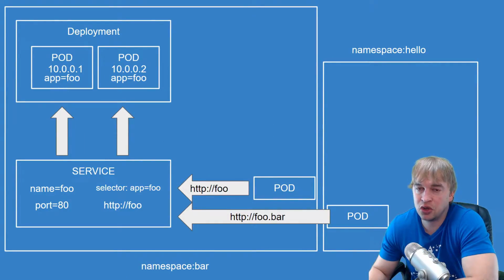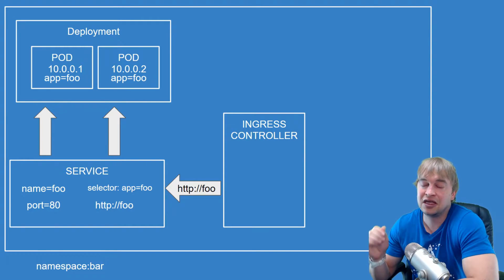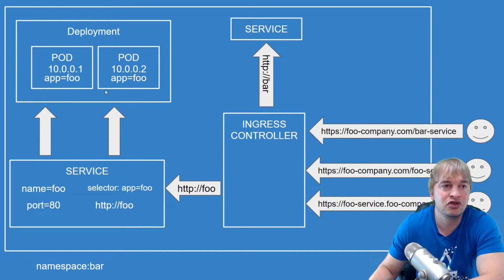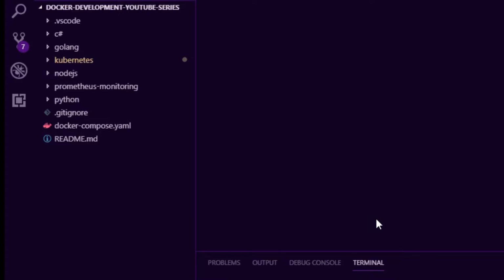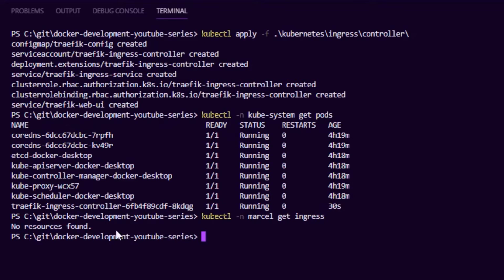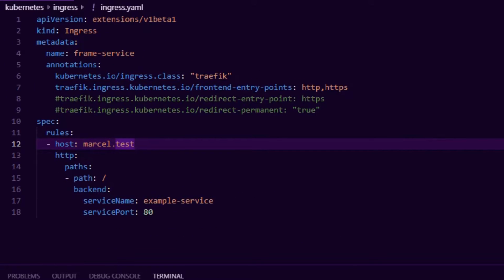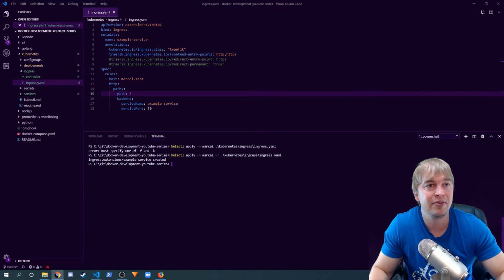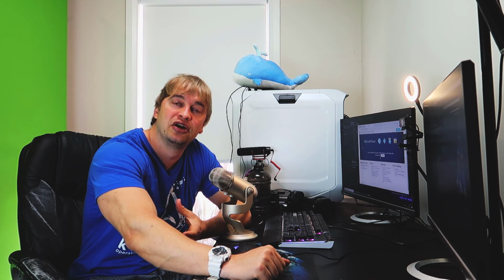Kubernetes Ingress Explained for Beginners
In this video we cover Kubernetes Ingress and Ingress controllers. I will help you understand the concepts, with examples so you can try it out yourself and follow along. At the end of this video, you should understand the concepts and have an idea of how to route traffic to multiple services using an Ingress proxy.

Track: where,when - lost the project for this last year